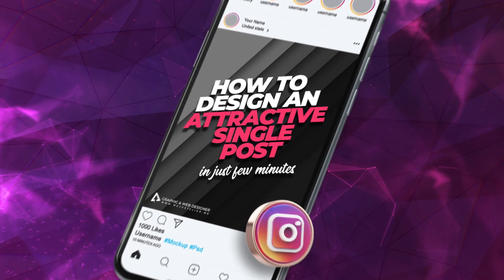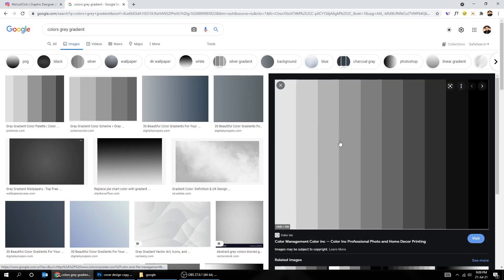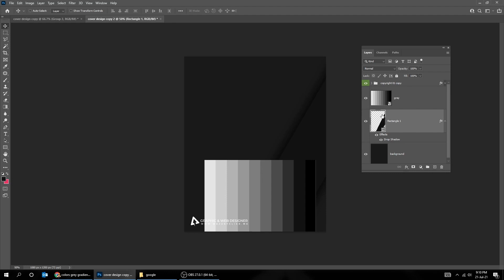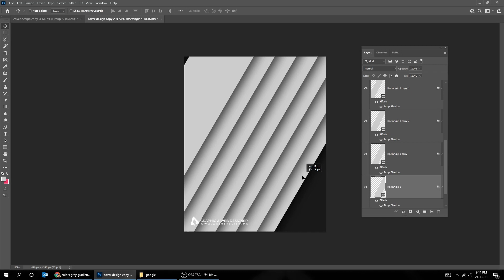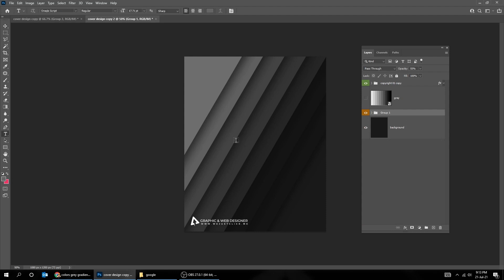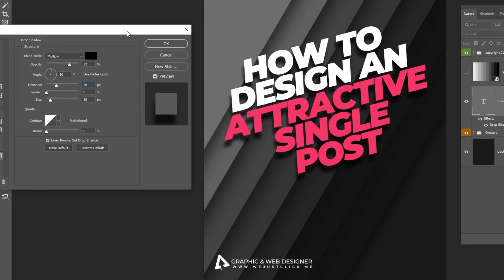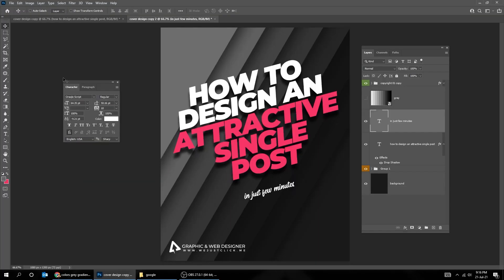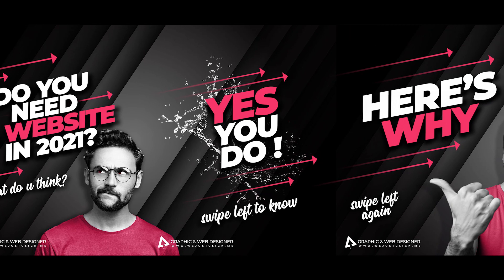Instagram Post Design in Photoshop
In this tutorial, i will show you how to design a single Instagram post in photoshop. You can also use this background for your Instagram carousel.
You can check in the end of this tutorial, a carousel sample using this background.